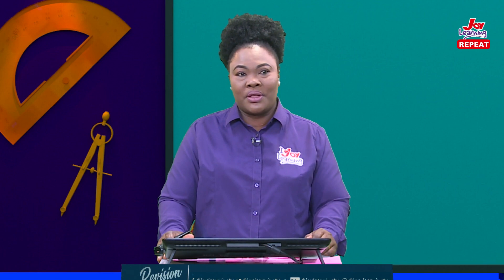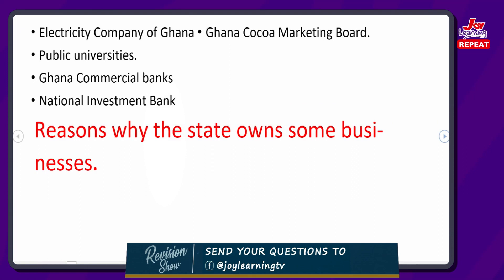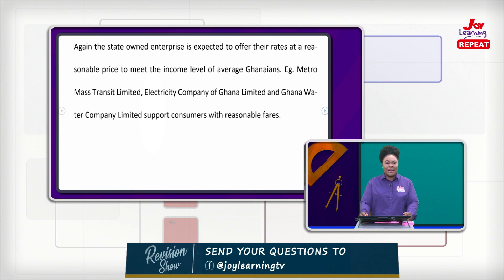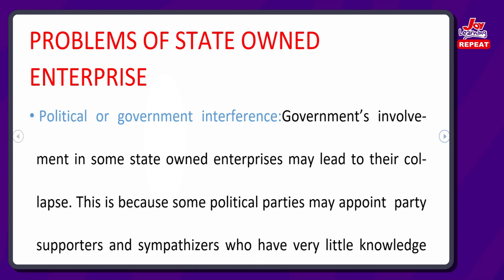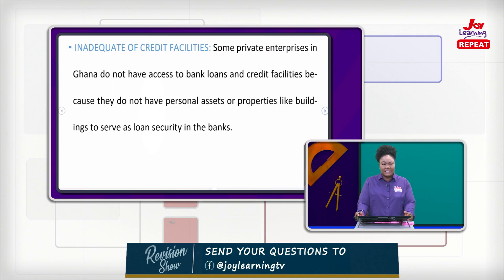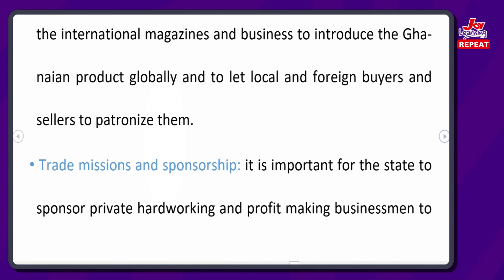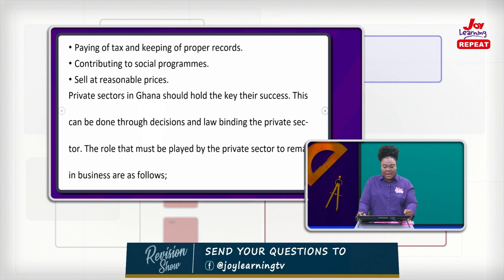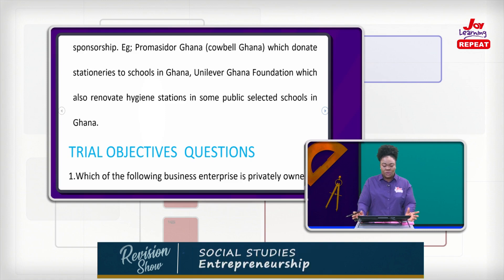Revision Show - Jhs - Social Studies - Entrepreneurship - Part 1 (24-11-2021)